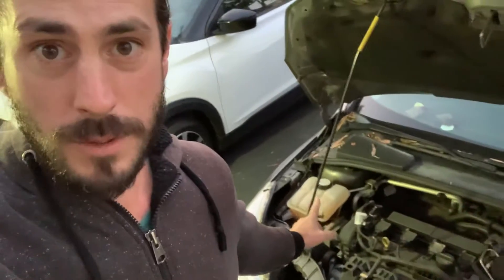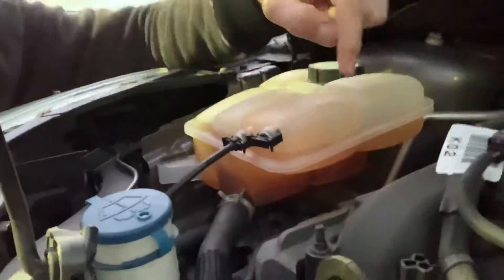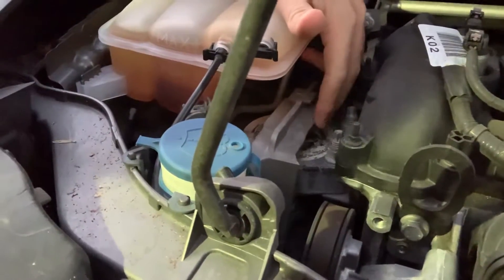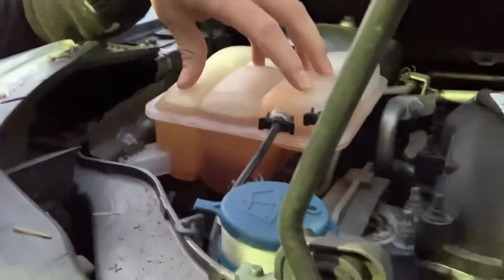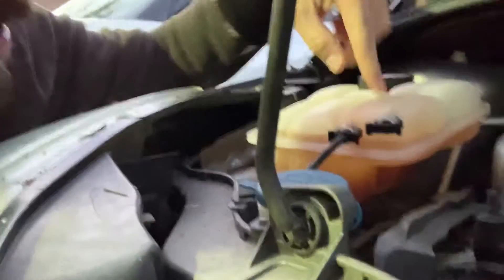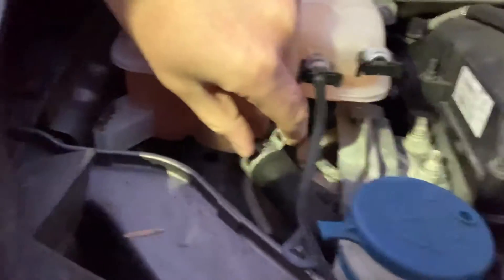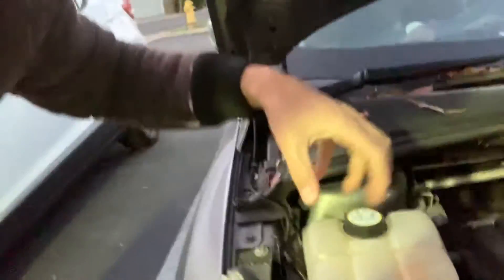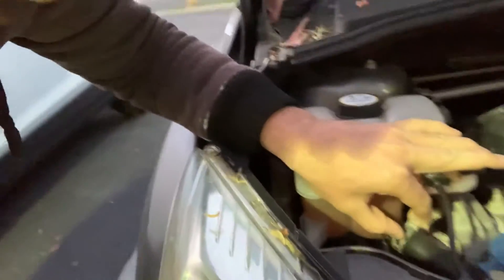Fixing Ford Focus & Escape overheating problem - “High engine temperature. Stop safely.” Warning PT2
Fixing Ford Focus overheating problem - “High engine temperature. Stop safely.”
Warning. Part 2

Parts used - Amazon 105+ 4.5 Star rating - Replace the Coolant Tank
TOPAZ CV6Z-8A080-A Coolant Reservoir Expansion Tank with Cap for 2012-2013 Ford Escape Focus Transit Connect C-Max

Remember fresh Coolant! NOT Water...
Genuine Ford Fluid VC-3DIL-B Orange Pre-Diluted Antifreeze/Coolant - 1 Gallon

(**MAKE SURE THE ENGINE IS VERY COOL BEFORE YOU OPEN THE RADIATOR RESIVOR CAP!**)

It took less than 20 minutes for me to swap out and clean up, I used a small wrench and a cloth/rag to remove the hose clamp.

Part 1 -
Solution - replace the coolant expansion tank or radiator coolant reservoir.
There was a small crack on the bottom side of the tank causing it to leak slowly and cause a faulty engine alarm 🚨.
“temperature gauge goes up and down and no heat”
People also report that "Perfect fit for our 2014 Ford Escape."

Thanks a to for watching the video and reading this!

🔴The book that changed my life -
Tools of Titans: The Tactics, Routines, and Habits of Billionaires, Icons, and World-Class Performers